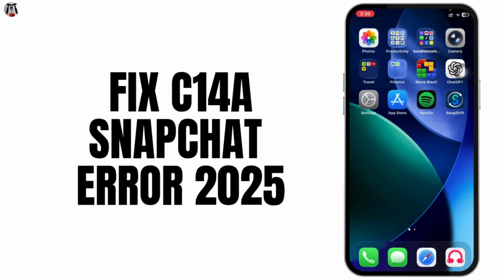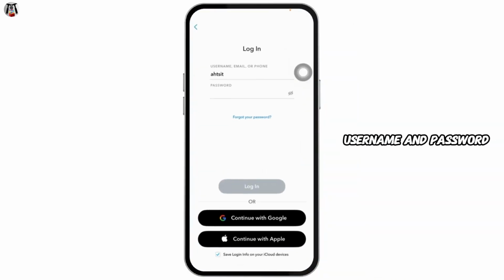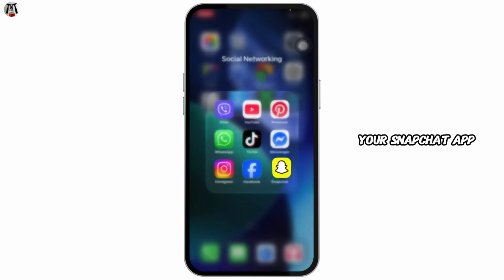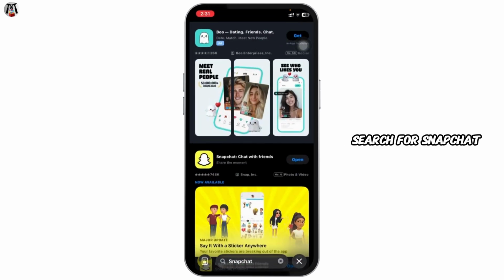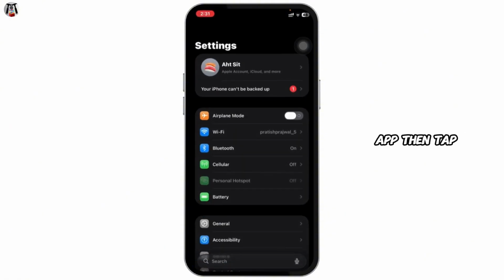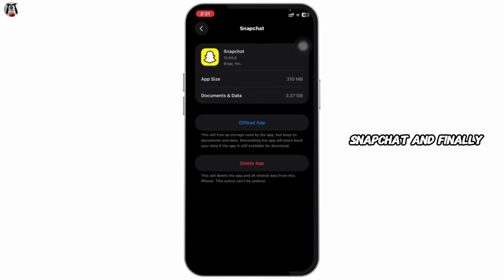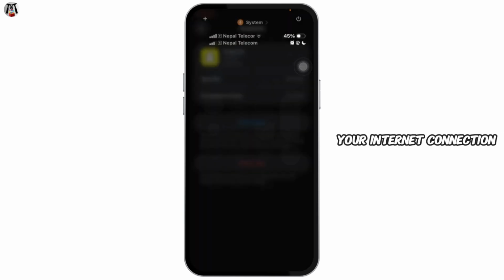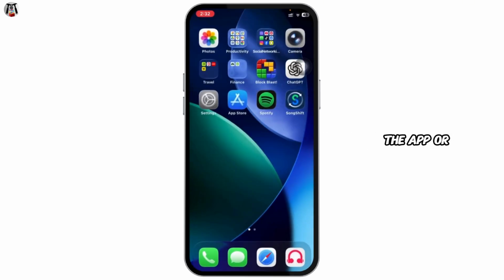How To Fix C14A Snapchat Error (Fast & Easy)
00:00 – What causes the C14A Snapchat Error
00:05 – Steps to Fix Snapchat C14A Error Quickly

Update Snapchat to the latest version from the Play Store or App Store. Clear the app cache and force close Snapchat, then reopen it. Check your internet connection and switch between Wi-Fi and mobile data. If the error continues, restart your device or reinstall Snapchat to refresh account data.